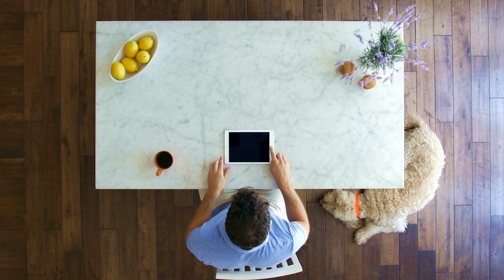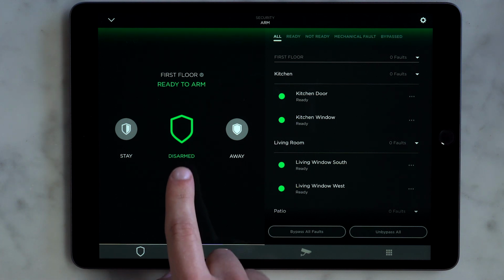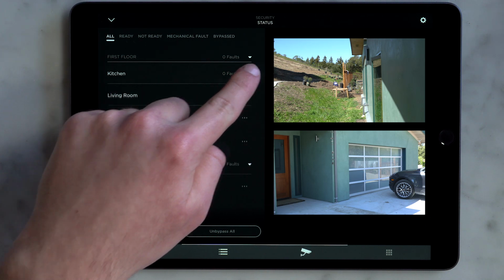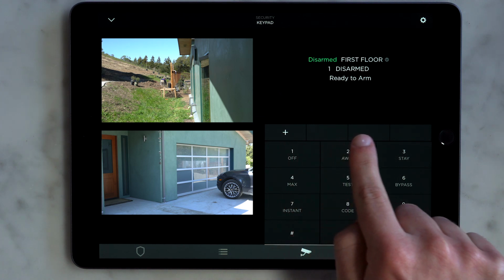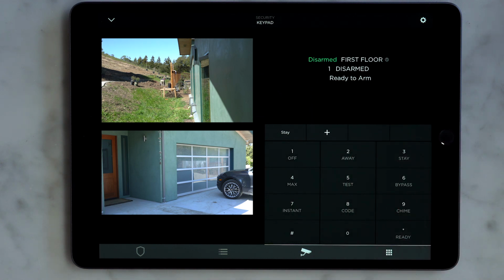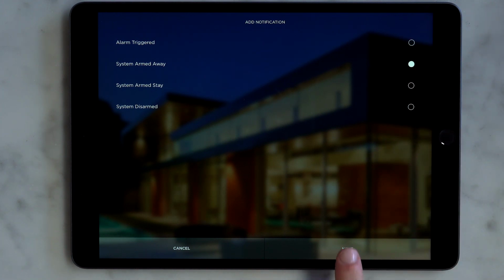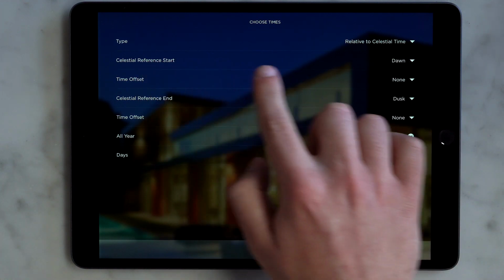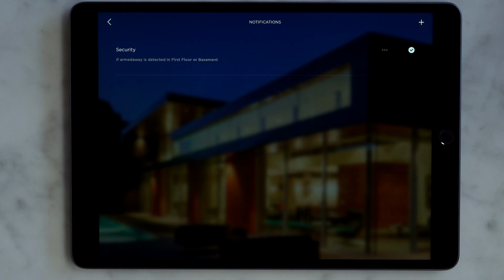Savant Security: Leading the way in Smart Home Security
Introducing the redesigned Savant Security Experience. The clean, modern interface is designed to match the function of your current installed Savant security system. Same commands, same PIN, and no need to relearn a thing. Savant Security now delivers remote monitoring and the ability for users to set security notifications. Users will also be able instantly access status, control and Entry call access. The new and improved Savant Security brings a personalized security experience to each user.